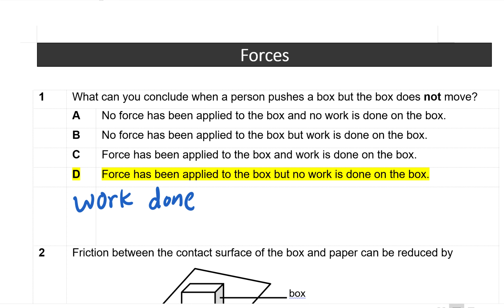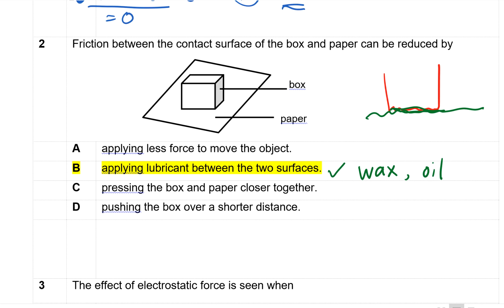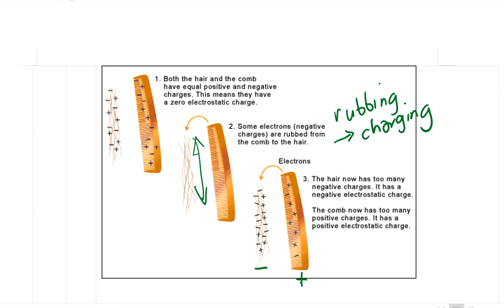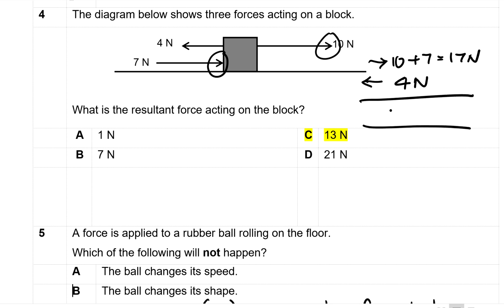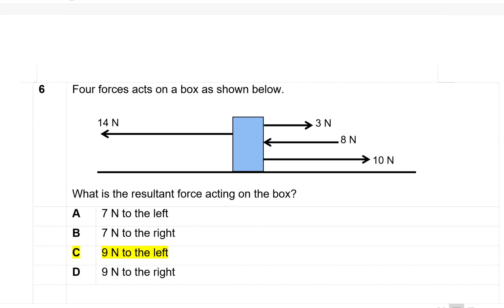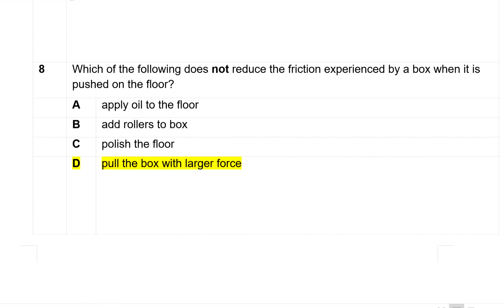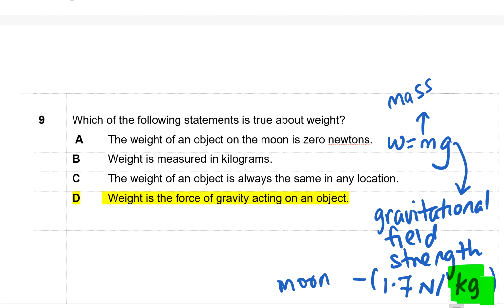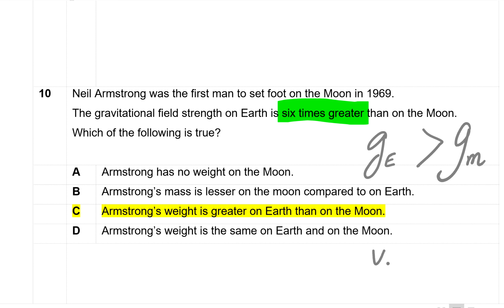MYE Revision Package - Forces - MCQ Q1 to 10